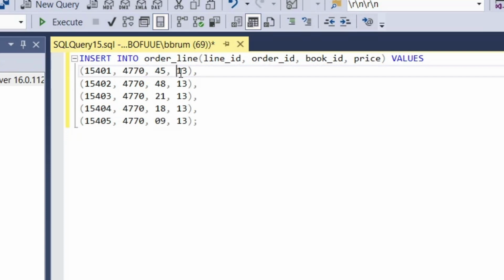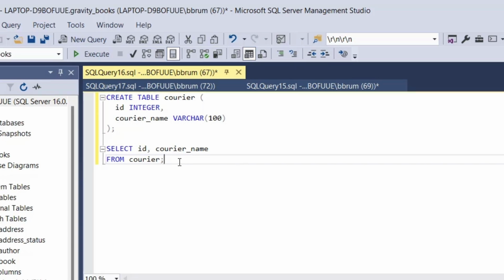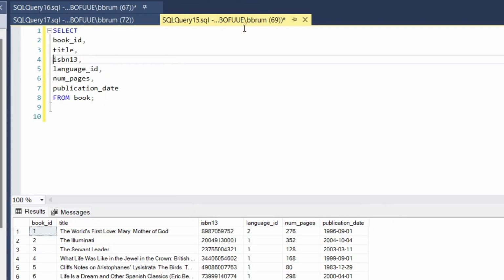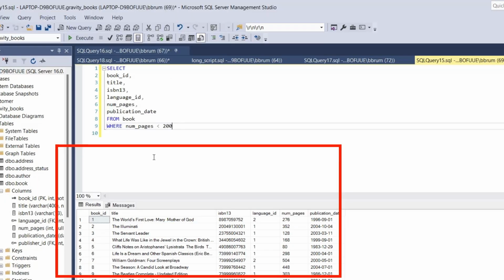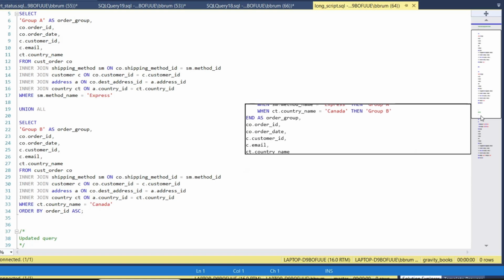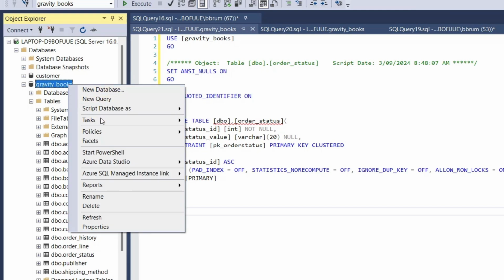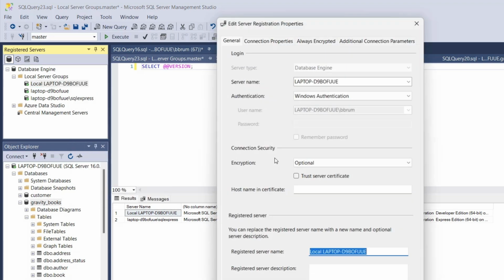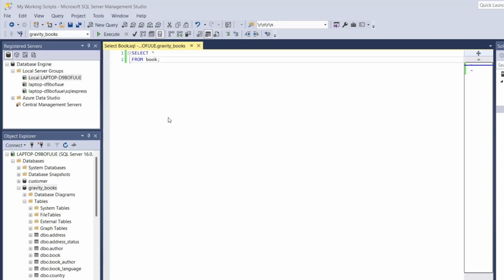40 Advanced Tips for SSMS (To Save You Time)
SSMS (SQL Server Management Studio) has a lot of features that can really help you work with SQL and your database.

In this video, I share 40 different tips, tricks, and shortcuts to help you get the most out of using this tool.

⏱ TIMESTAMPS:
00:00 - 1 - Block editing
01:06 - 2 - Results panel
01:35 - 3 - Table name
02:13 - 4 - Column names
02:58 - 5 - Pinned tabs
03:59 - 6 - Intellisense
05:04 - 7 - Intellisense list
05:36 - 8 - Intellisense modes
06:14 - 9 - Use database
06:48 - 10 - Clipboard ring
07:39 - 11 - Line numbers
08:43 - 12 - Comments
09:14 - 13 - Change case
09:45 - 14 - Switch query windows
10:13 - 15 - Two query views
10:46 - 16 - Snippets
11:40 - 17 - Surround with
12:14 - 18 - Font size
12:50 - 19 - New tab
13:58 - 20 - Replace with regex
15:08 - 21 - Function help
15:30 - 22 - Table help
16:01 - 23 - Scroll bar
16:47 - 24 - Menu access
17:25 - 25 - Toggle panels
17:48 - 26 - Query tab heading
18:32 - 27 - Tab path
19:03 - 28 - Object Explorer details
20:09 - 29 - Filter objects
20:47 - 30 - Generate data with table
22:03 - 31 - Table dependencies
22:41 - 32 - Reports
23:09 - 33 - Registered servers
23:57 - 34 - Query multiple servers
24:48 - 35 - Connection colours
25:35 - 36 - Change connection
26:03 - 37 - Navigate execution plan
26:40 - 38 - Quick launch
27:22 - 39 - Templates
28:33 - 40 - Projects